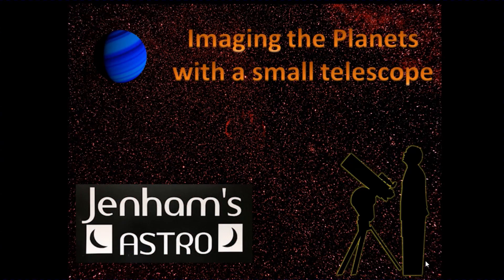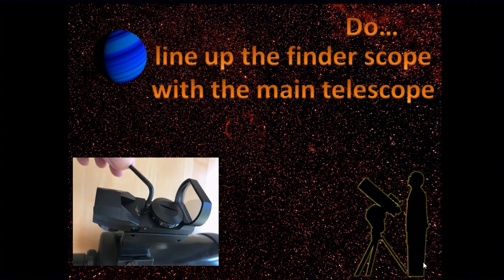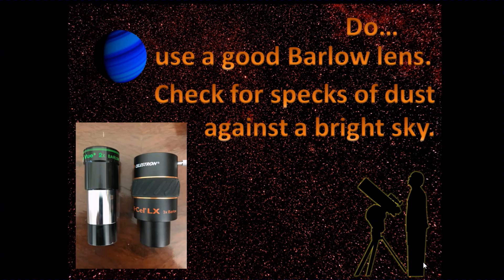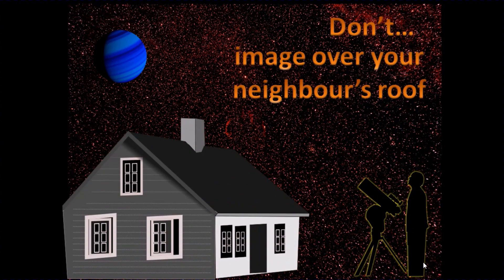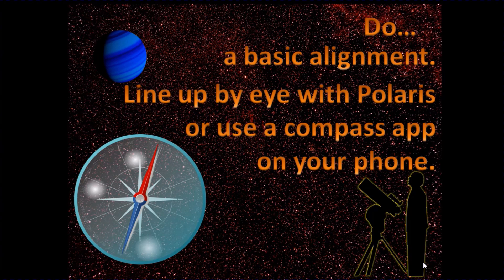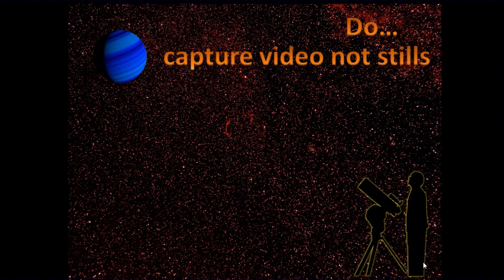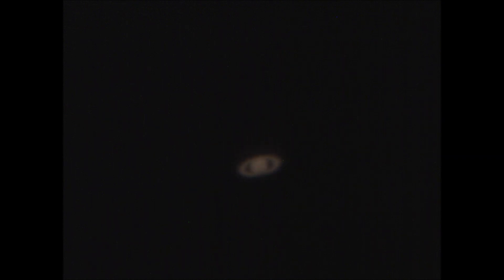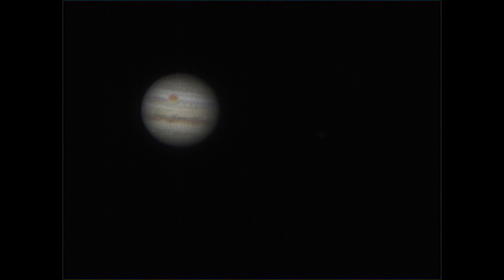Imaging the Planets with a Small Telescope - a few dos and don'ts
I have made many mistakes whilst trying to capture the planets using a small telescope, and this video is intended to save you from making them as well! The scope used was a Celestron C90.